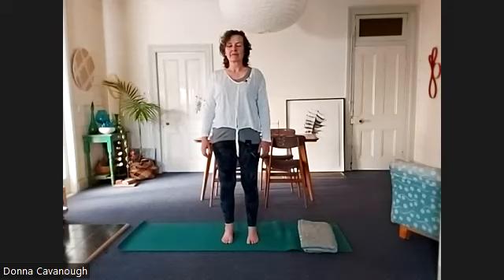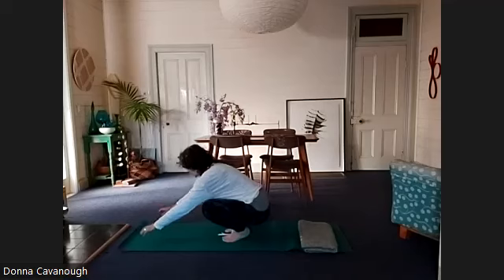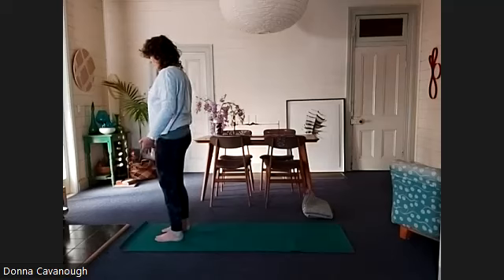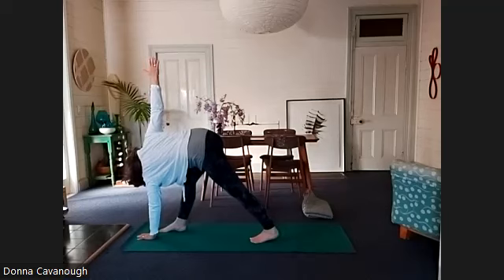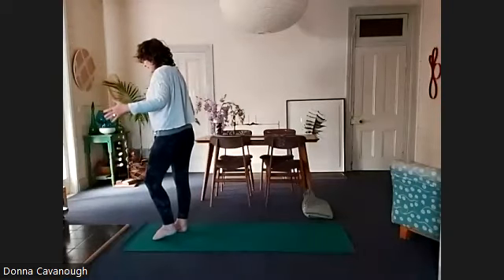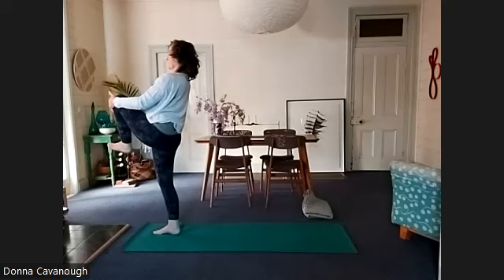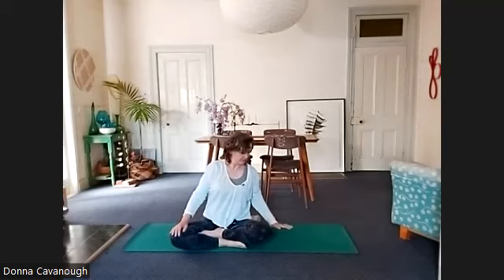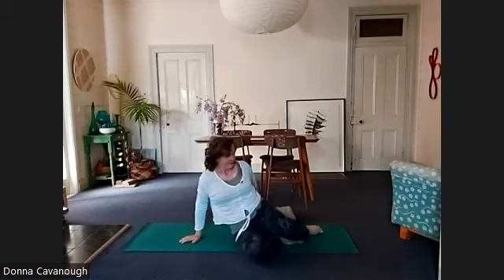Calm curiosity | Zoga with DC 10 September 2024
Yoga working a long spine with turns and squats. Gets into a couple of places you may not have flexed before! A class to forget all your problems for 40 minutes.